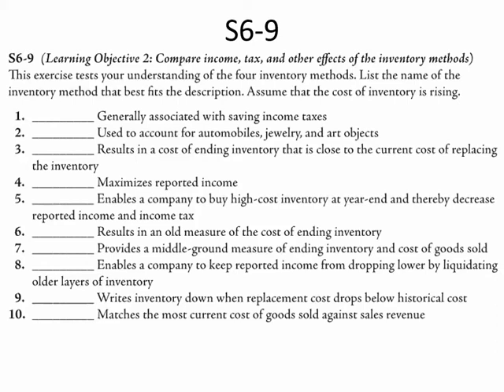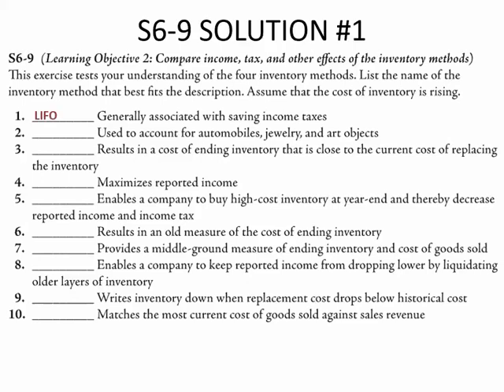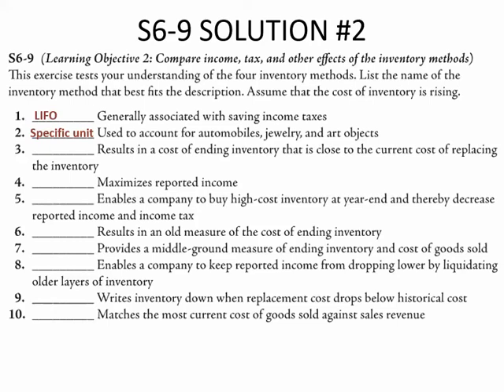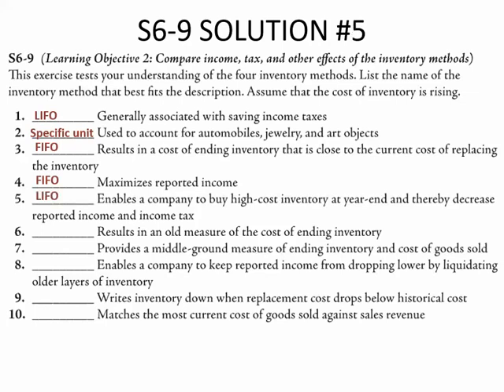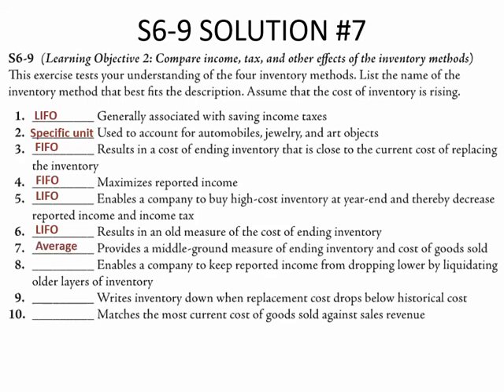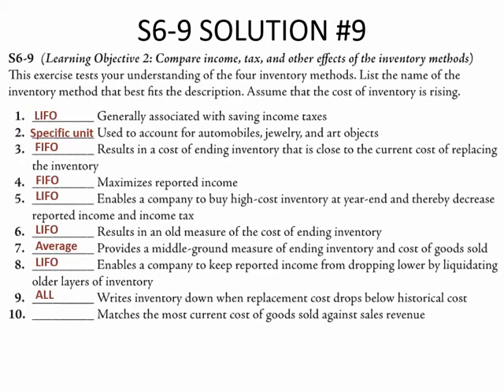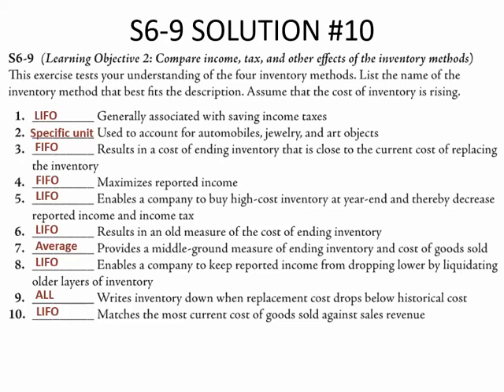S6-9 Homework how-to